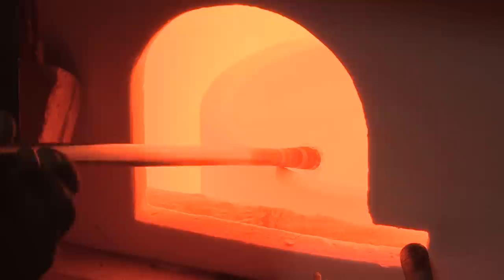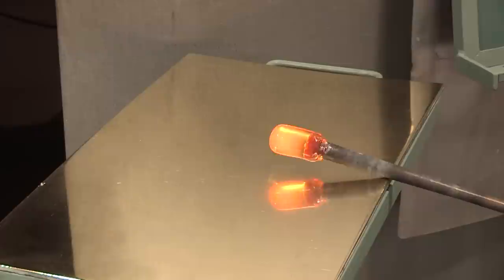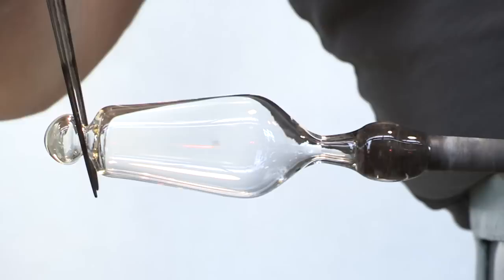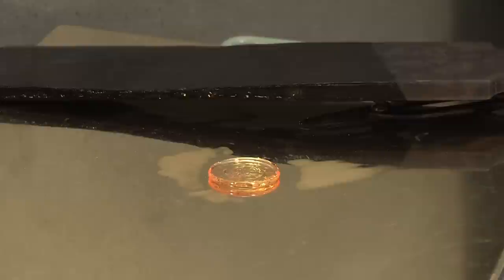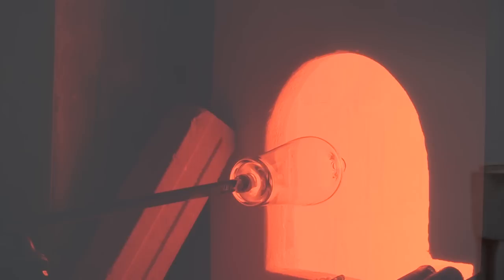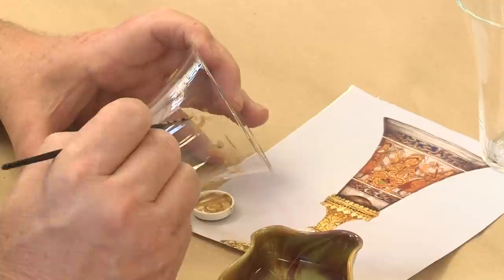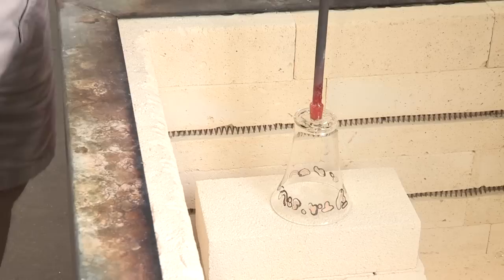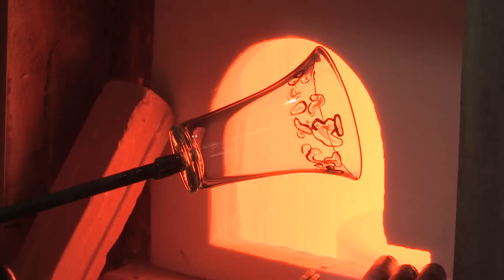How to make an Islamic beaker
In the 1200s, the glassmakers of Syria and Egypt perfected the art of enamelling and gilding on glass – a technique European craftsmen hadn’t yet learnt. Find out how they did it as Bill Gudenrath, glass specialist at the Corning Museum of Glass, uses traditional glass blowing methods to create a copy of a beautiful Islamic glass beaker from the Waddesdon Bequest.

The Waddesdon Bequest is a collection of medieval and Renaissance treasures bequeathed to the British Museum by Baron Ferdinand Rothschild in 1898. It was redisplayed in a new gallery in June 2015